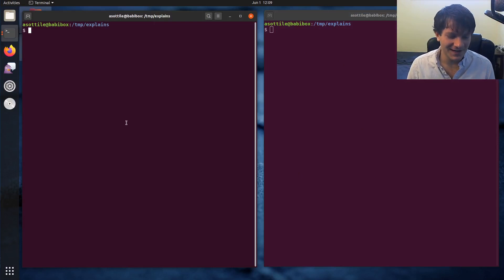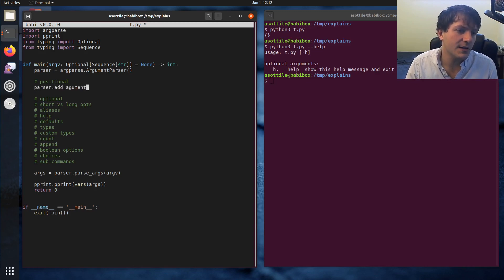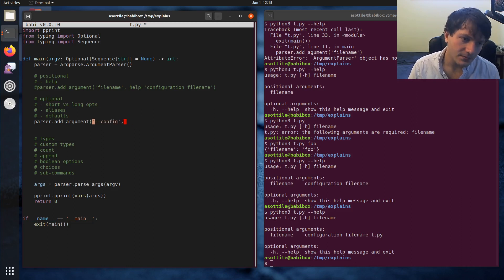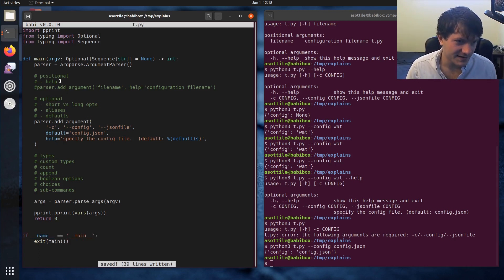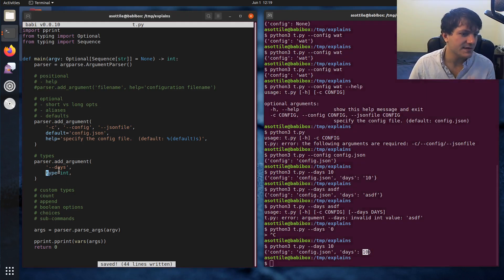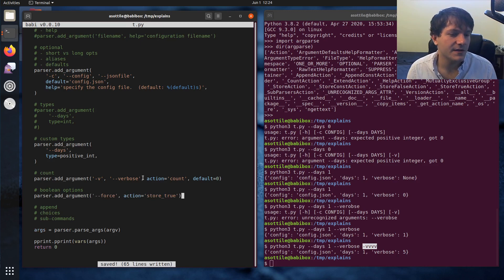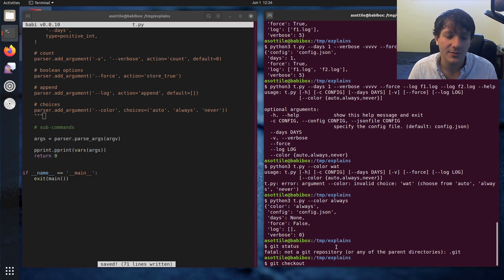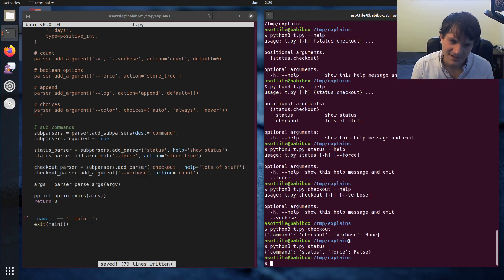python argparse tutorial (beginner - intermediate) anthony explains #044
today I explain some of the basics of argument parsing in python with the argparse module!